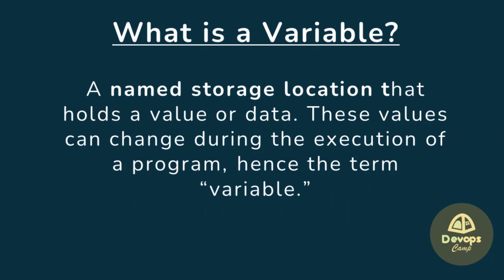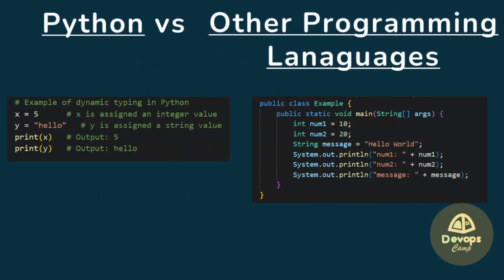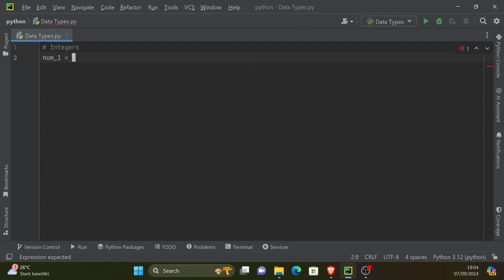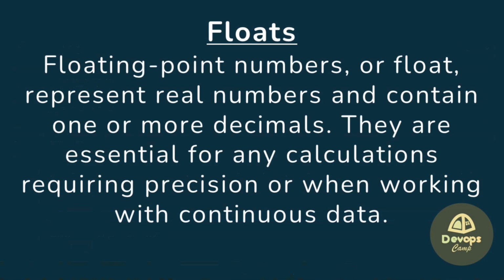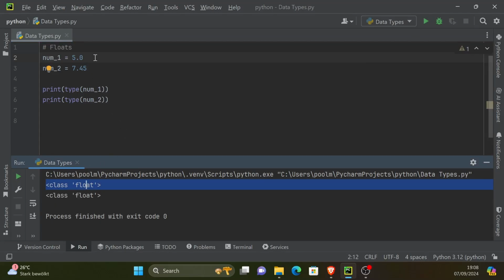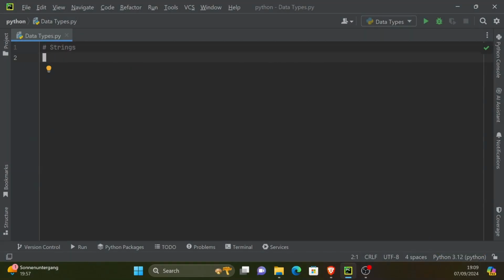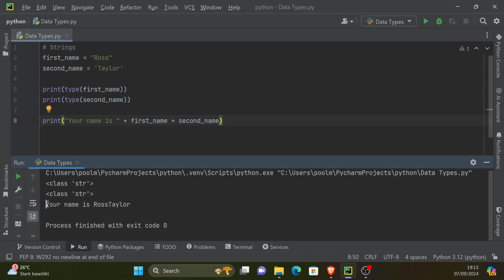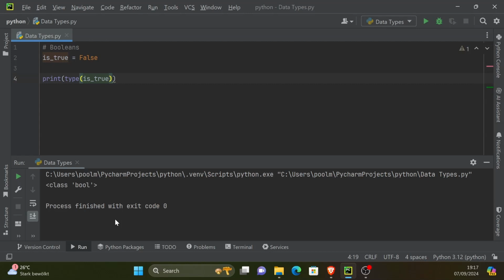Understanding Python Data Types: A Complete Guide for Beginners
In this video, we dive into Python's essential data types, explaining how to use them effectively in your programs.

Learn about integers, floats, strings, lists, dictionaries, tuples, and more, with clear examples to help you understand their behavior and use cases. Whether you're just starting with Python or looking to brush up on the fundamentals, this guide will provide a solid foundation for working with data in Python.